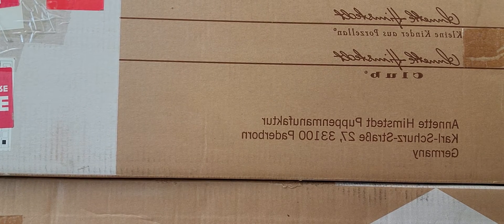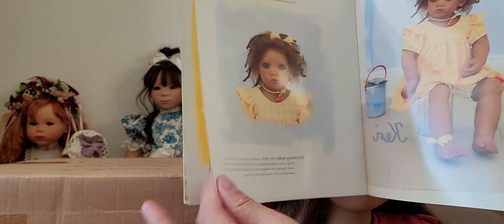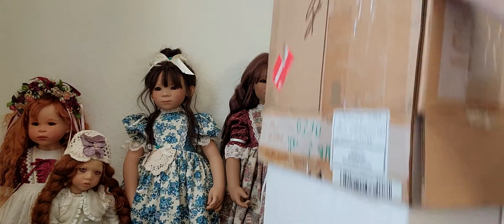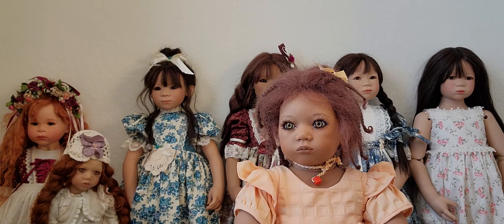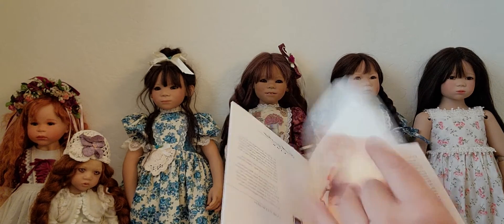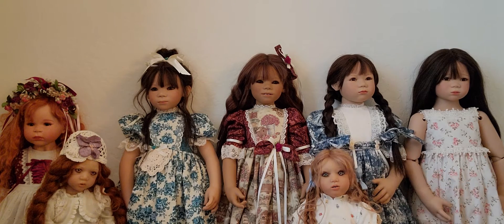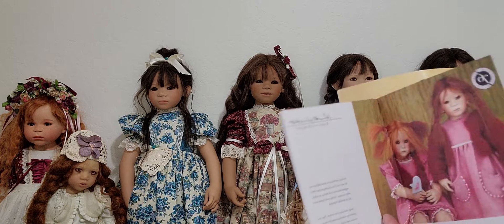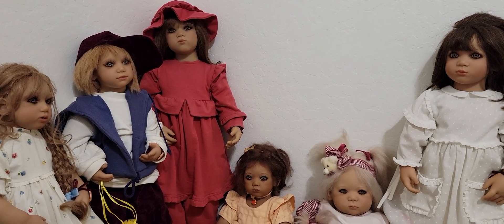Annette Himstedt 1998 Puppen Kinder Box Opening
1998 Annette Himstedt Puppen Kinder.
Dolls:
1998 Club Doll Baby Lieschen from Germany
Lonneke from Denmark
Keri from Africa
Catalina from Bolzano Italy
Oscar from Ireland
Anna II from Germany